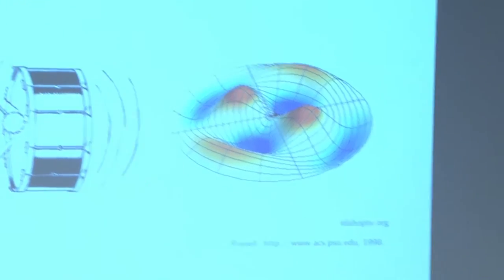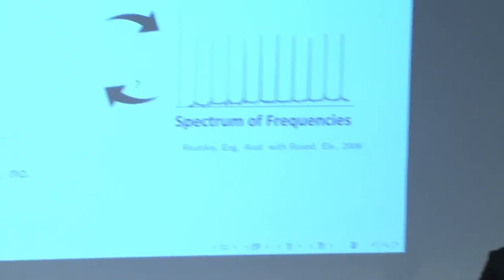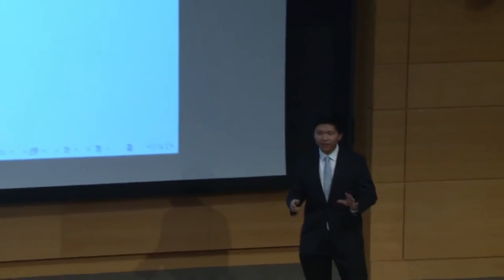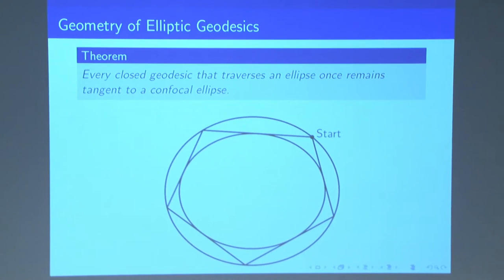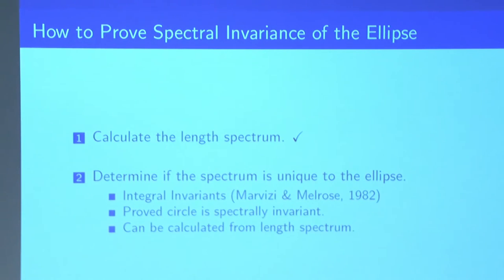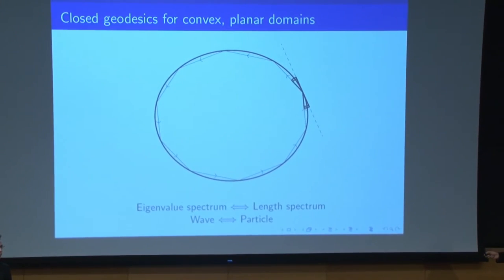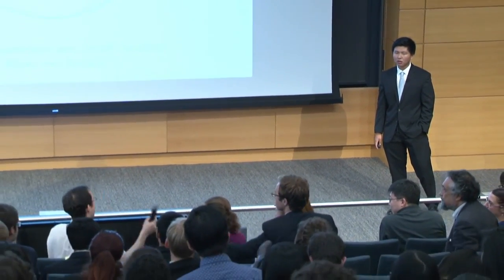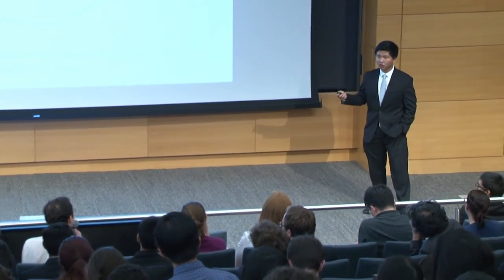Caleb He, 33rd Annual RSI Final Presentations 2016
Center for Excellence in Education presents: Caleb He at the 33rd Annual Research Science Institute's Final Presentations at MIT August 5, 2016.

Caleb He, "On the Spectral Invariance of Ellipses in Convex, Planar Domains"